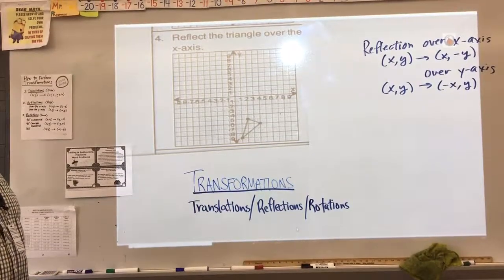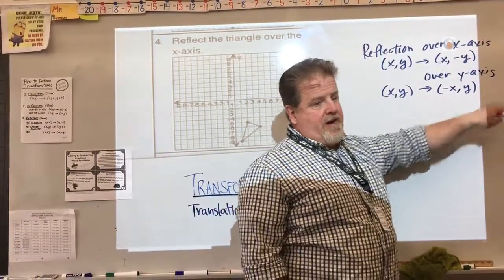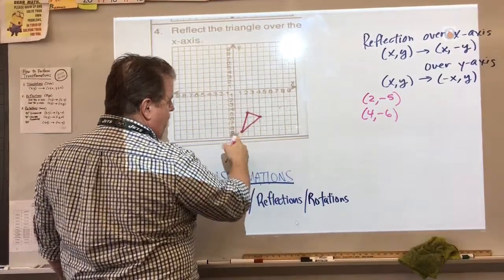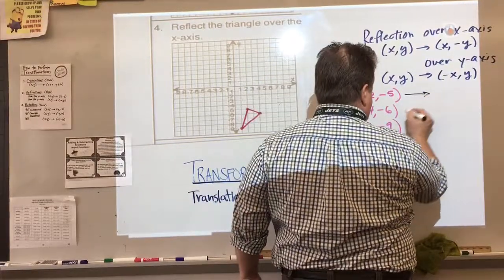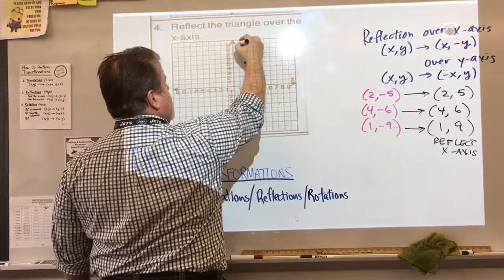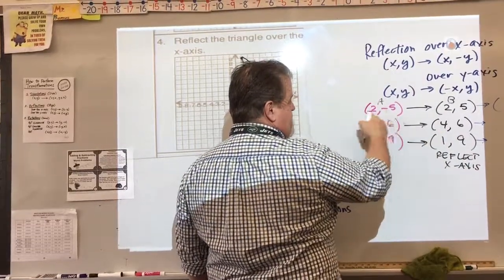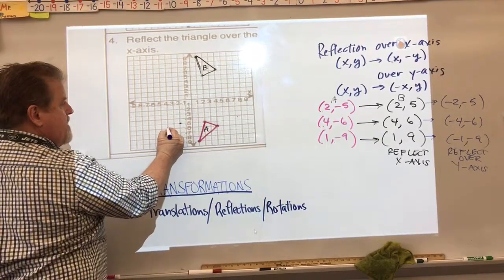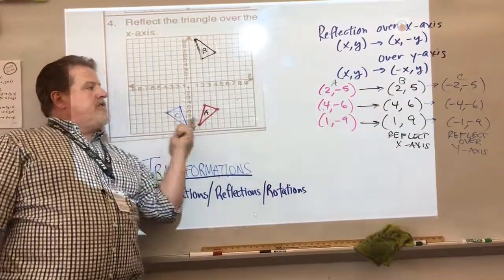Geometric Transformations - Reflections